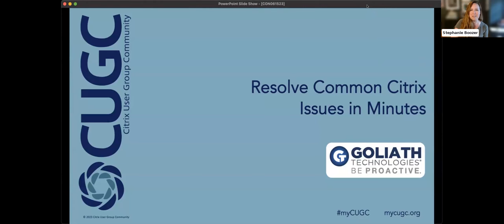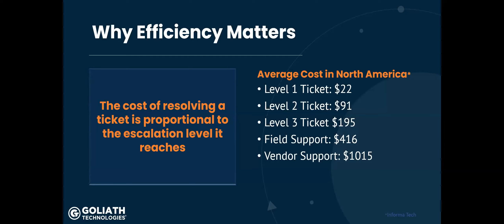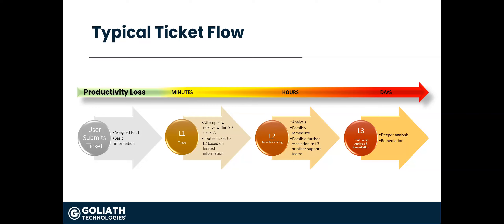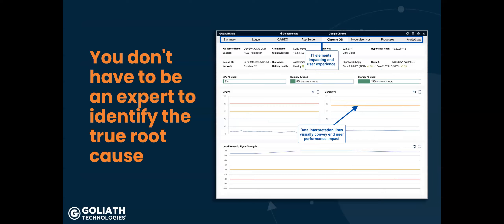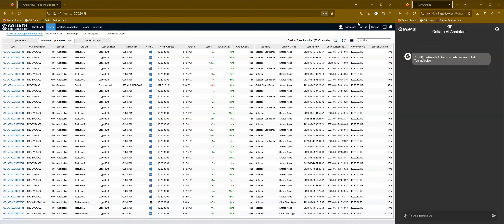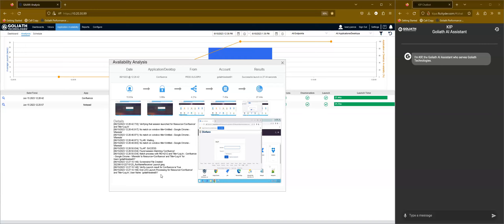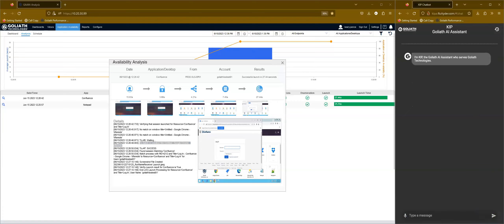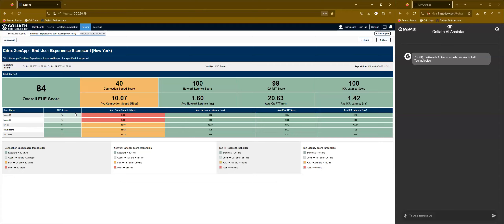CUGC Connect (06-15-23): Resolve Common Citrix Issues in Minutes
Citrix CTP Trond Eirik Haavarstein and Goliath Technologies' Keary Pence showed how, in just a few clicks, you can identify root cause and permanently resolve common Citrix issues, such as:

·       Slow Logons
·       Session Performance
·       Remote Worker Issues

They also showed the most comprehensive way to objectively score your end user experience and leverage unique reporting to ensure successful technology implementations as well as objectively communicate the health of the end user experience.

CTA Steve Noel moderated the Q&A discussion.